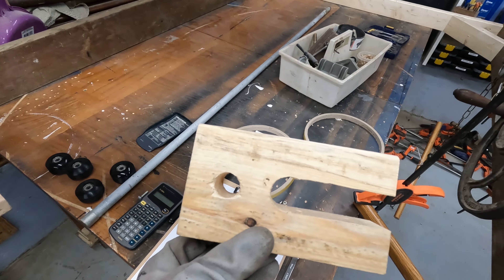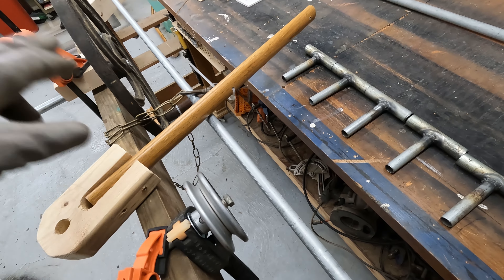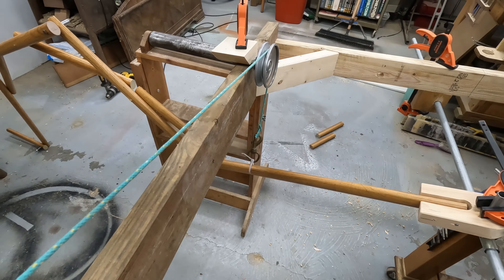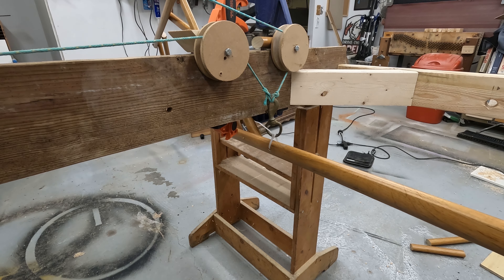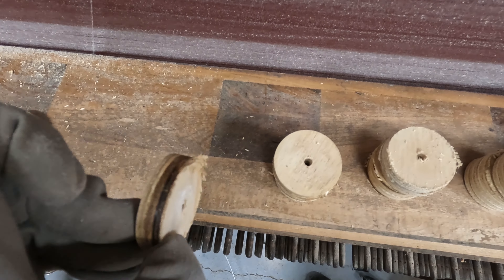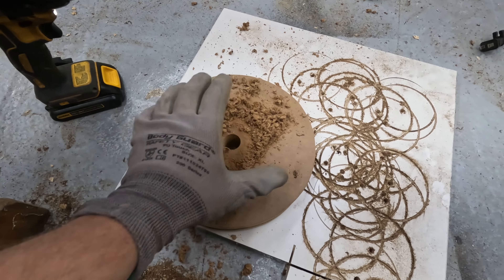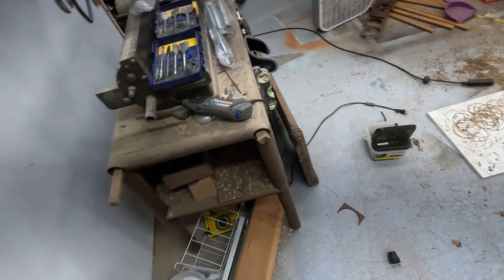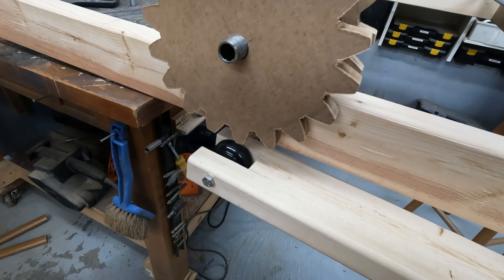PART 2 of 3 FULL BedBug Build Trilogy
Part 2 of the full build, in this installment, I waste a lot of time devising a belt and pulley system to actuate the eight legs, just to end up going back to my plan A of using a cam system, so I then make a set of gears out of MDF to synchronize the camshafts.